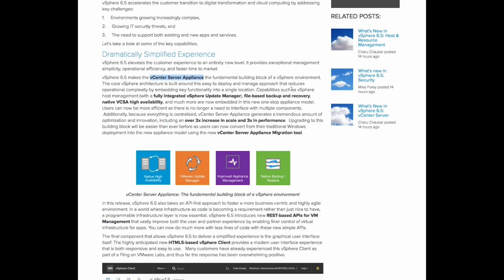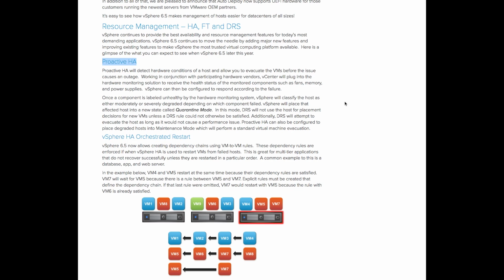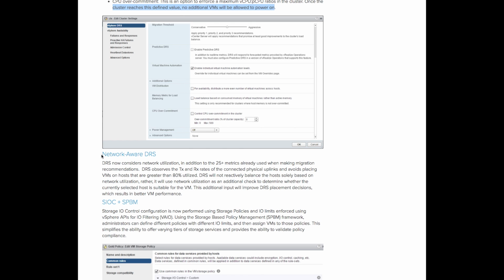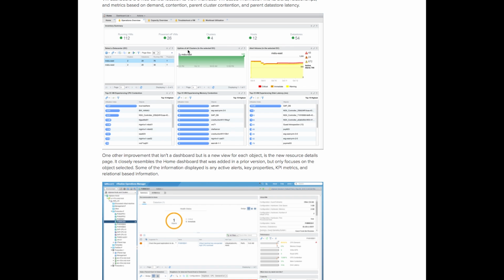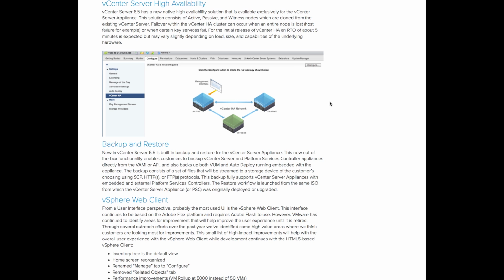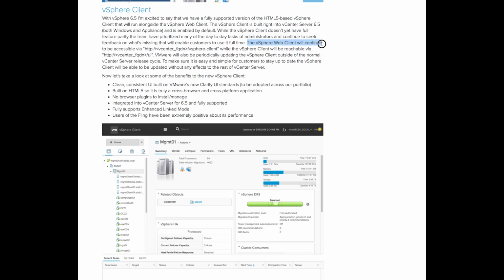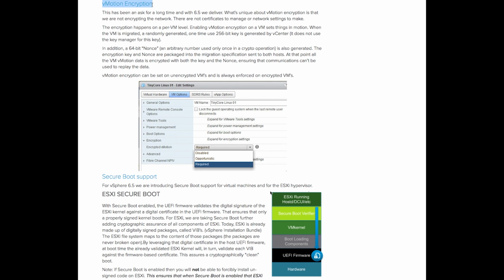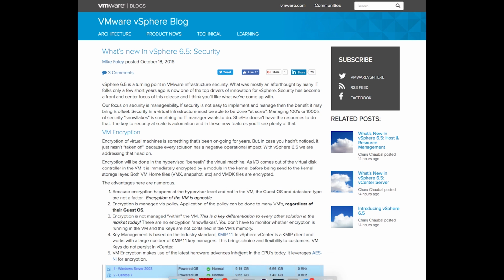VMware vSphere 6.5 What's New?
What's New in vSphere 6.5 you ask? Is it worth the upgrade or is this just a .5 release? In this video, let's tackle that head on!

Covers

+ VMware Virtual Center Appliance 6.5
+ New Features of the Linux Appliance
+ Enhancements to VMware HA, DRS and FT
+ Migration Tool for VMware vCenter 5.5 and 6.0
+ Secure Boot
+ VM encryption etc

vFanatic publishes videos primarily on VMware, Virtualization, Cloud Computing and related technologies and we publish one video per week.

Hit us up on the comments to suggest the next videos on VMware and Virtualization technologies that you want to see.